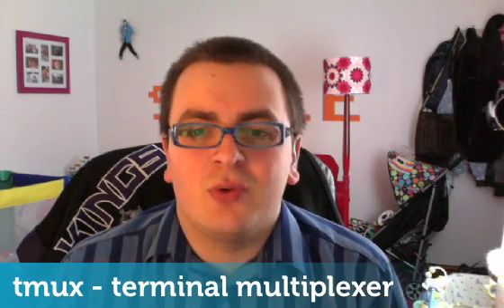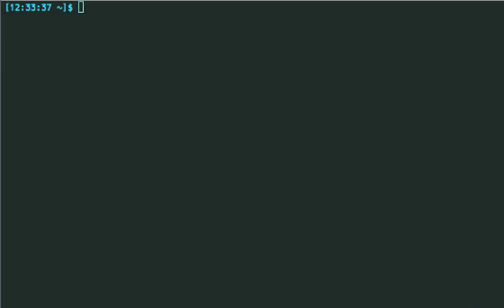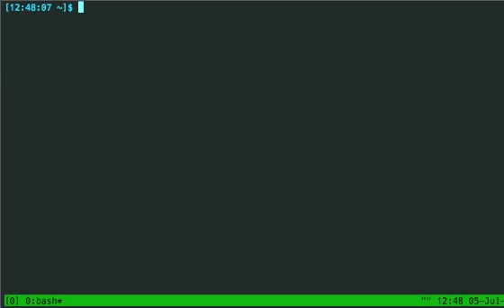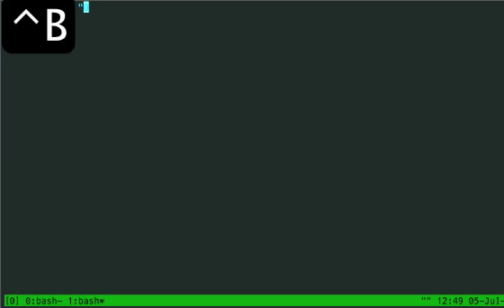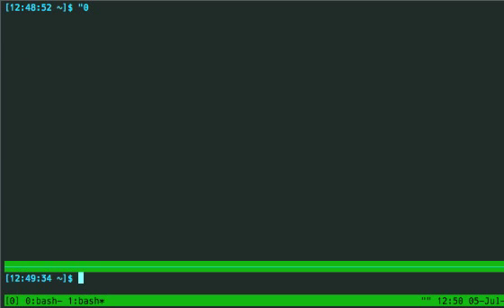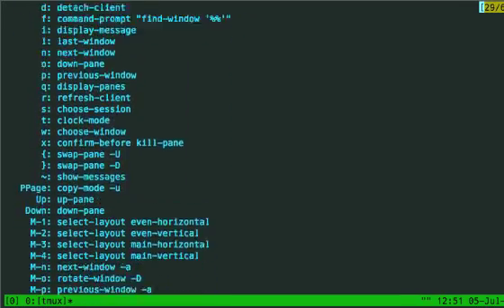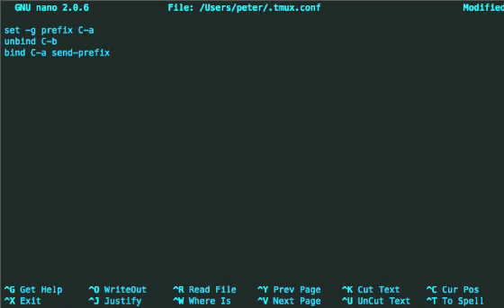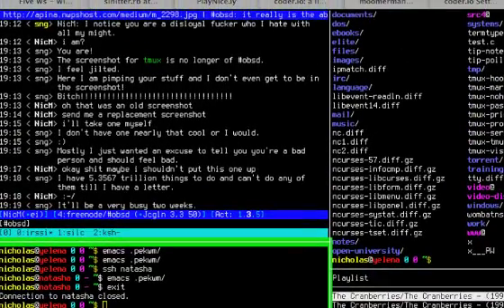PeterC TV Ep 2: How to use tmux (the terminal multiplexer)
A very casual and basic introduction to tmux, a terminal multiplexer a little like "screen" (but a lot better). This is also a first attempt at using BoinxTV to "edit" a screencast live with zero post production so bear with me!